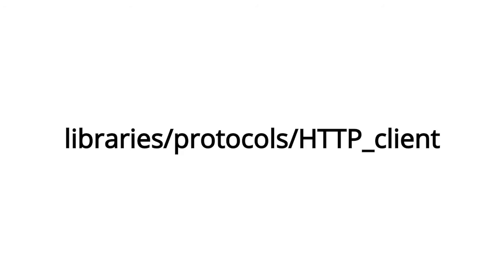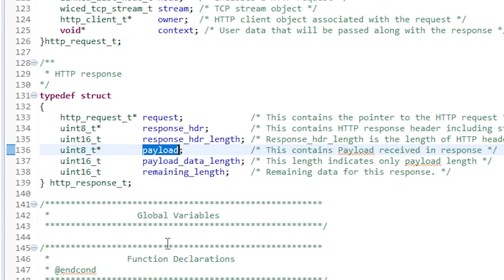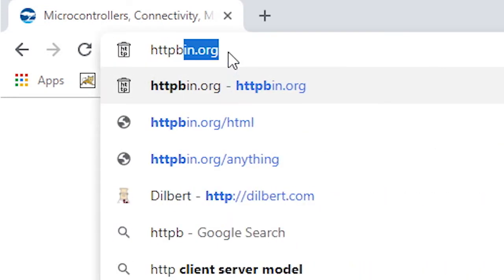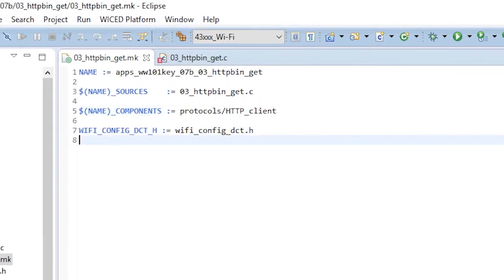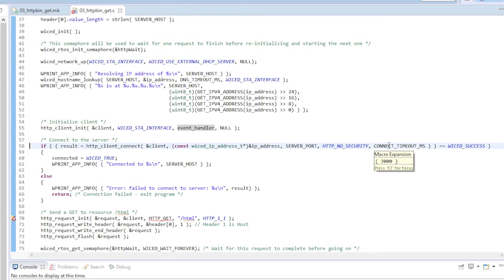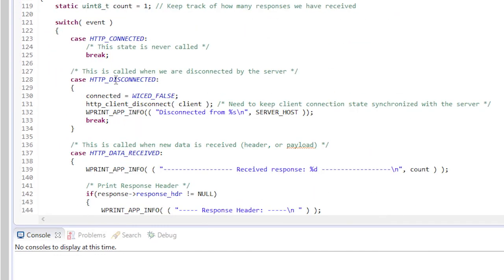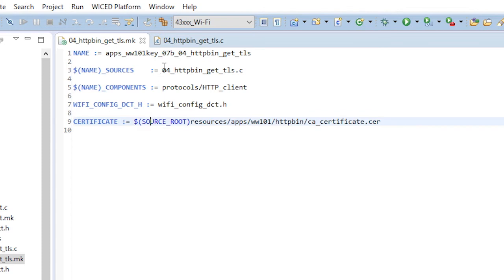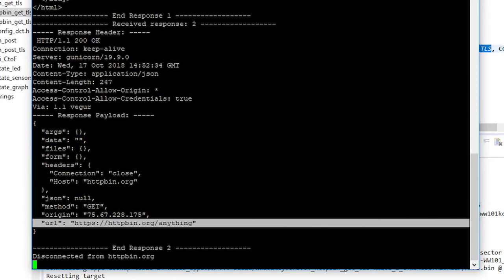Cypress: WICED Wi-Fi 101: Lesson 7-2: HTTP Library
Now that you understand how HTTP works, you'll learn how to use it in a WICED IoT project. The HTTP libraries built into the WICED SDK are used to make your life easier.